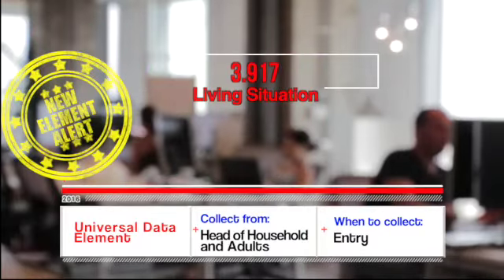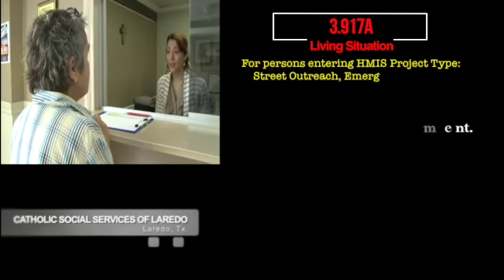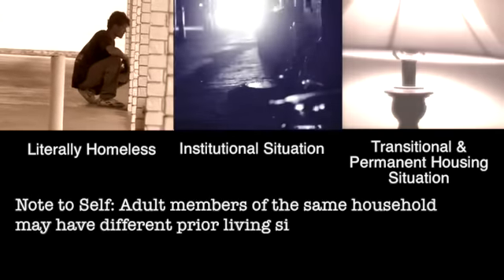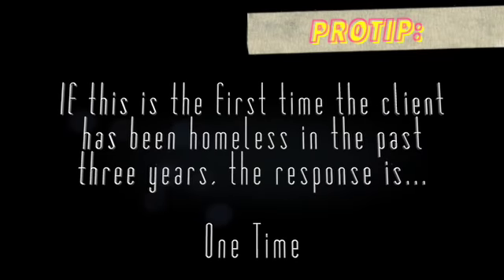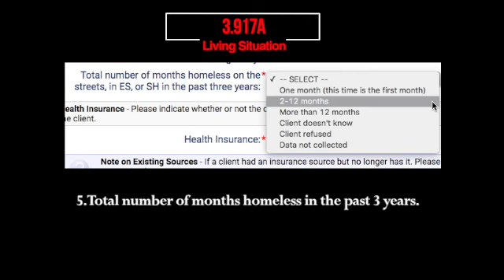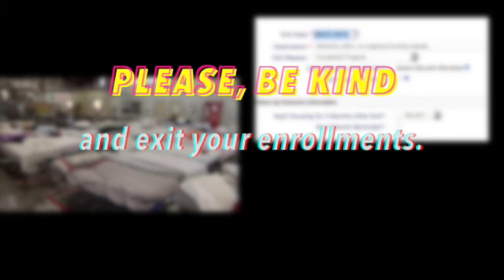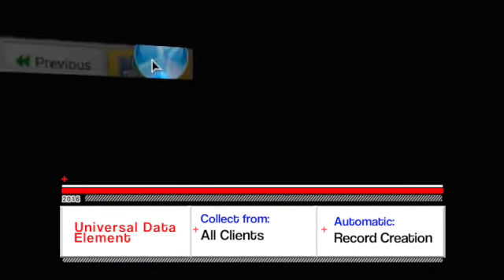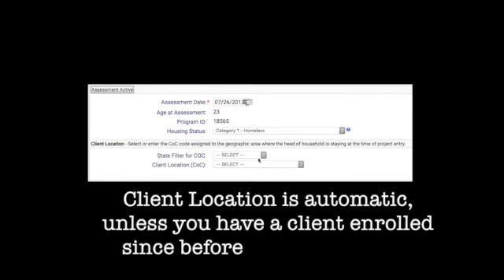2016 HMIS Data Standards Vol. 2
On June 2016, HUD released the latest update to their now famous HMIS Data Standards. The THN HMIS Data Center adapted the wisdom contained in its pages to create a series of videos to help understand everything there is to know regarding data collection requirements. You're watching Vol. 2.

It is highly encouraged to read the HMIS Data Standards Manual.

The material used to prepare this presentation belongs only to its authors. This is not for commercial use.